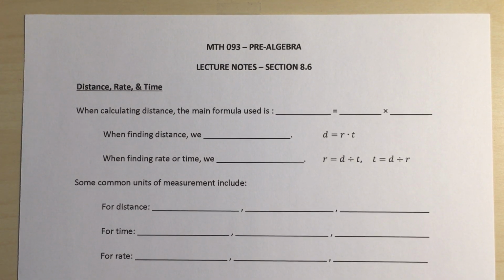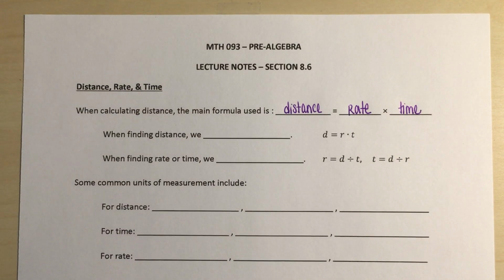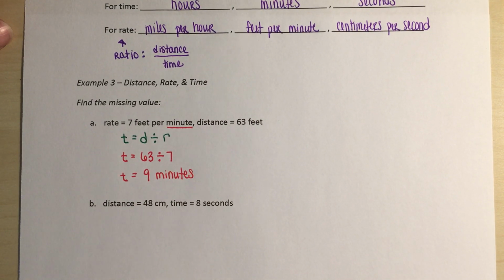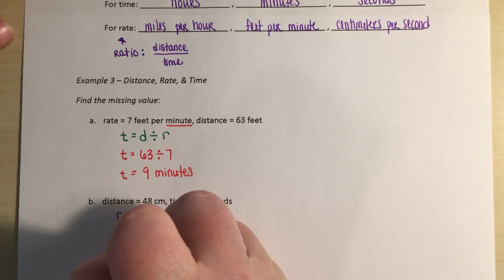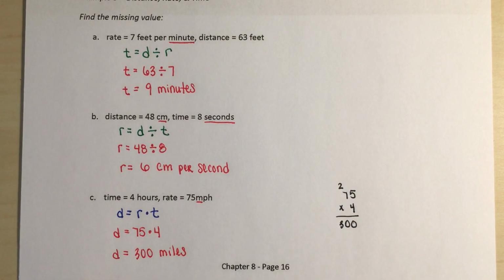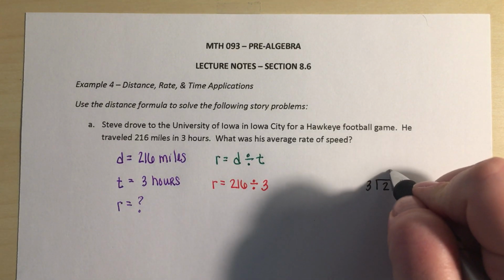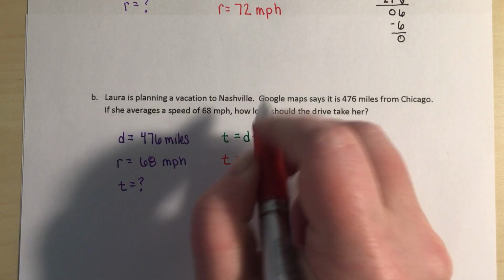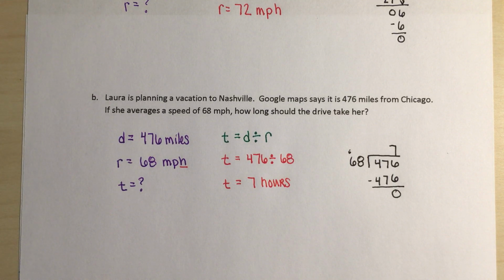Math 093 - Section 8.6: Formulas (Part Three - The Distance Formula)